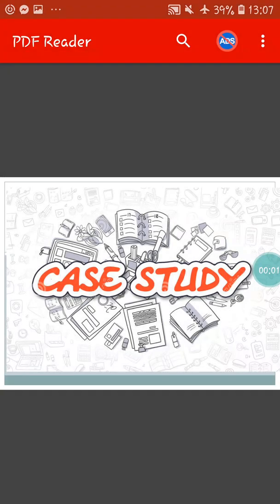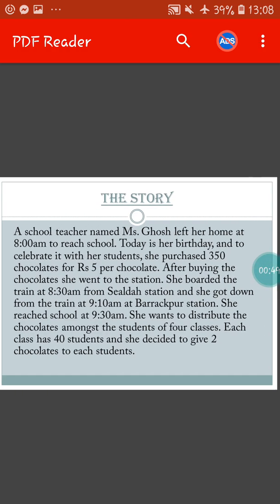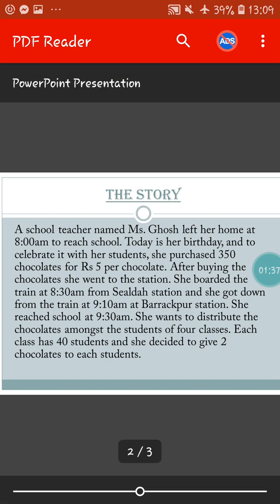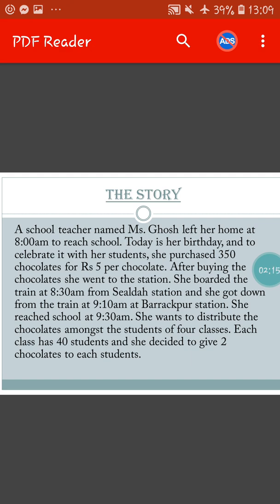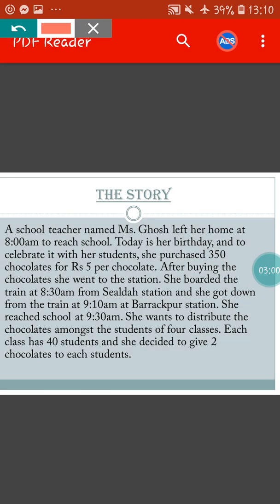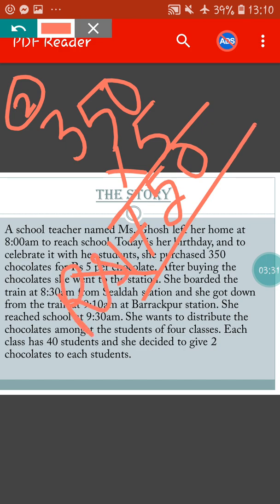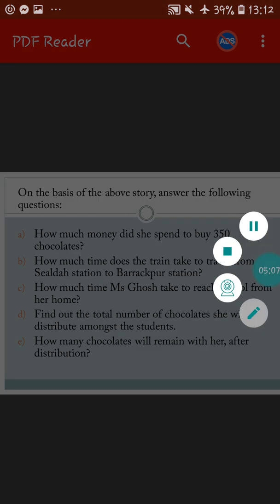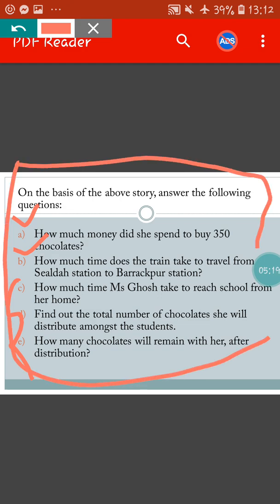Mathematics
Case study